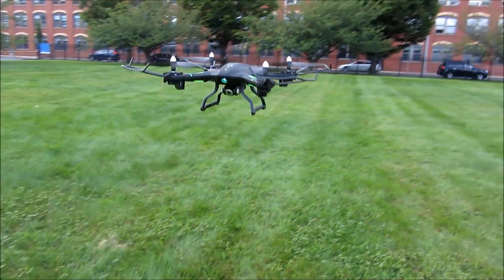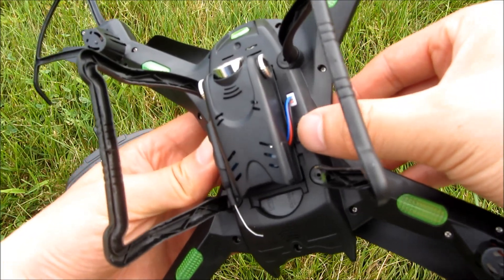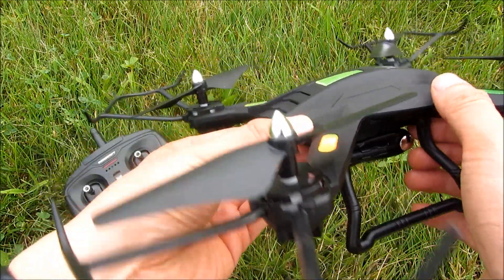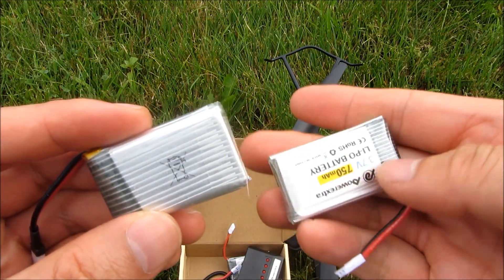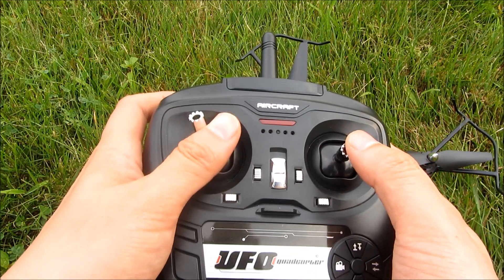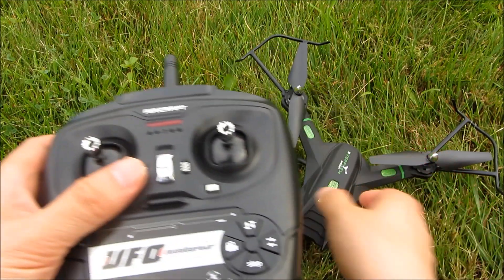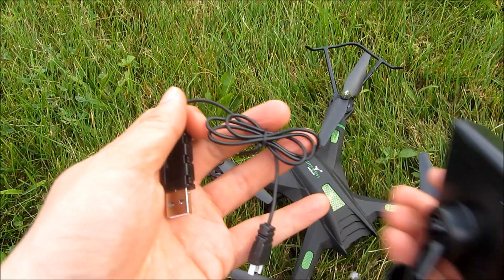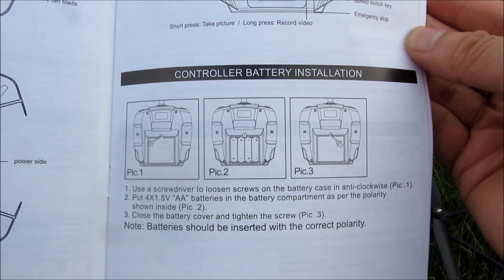LBLA S5 Drone | Flip and Flight Demo | Close Up View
$43 S5 Drone
5 Extra Battery

LBLA S5 Drone Calibration